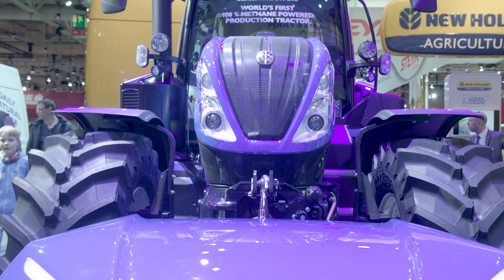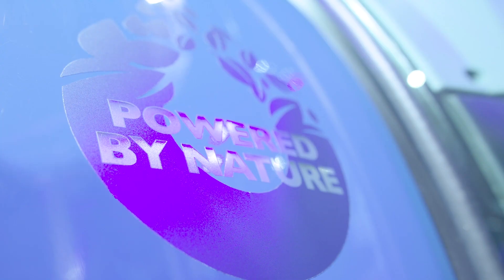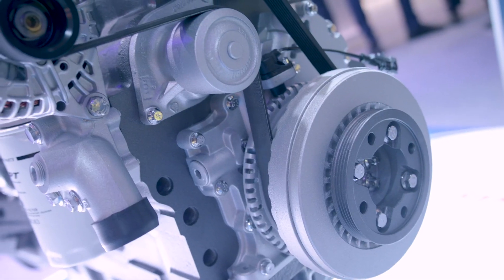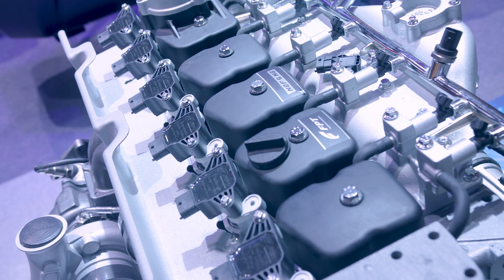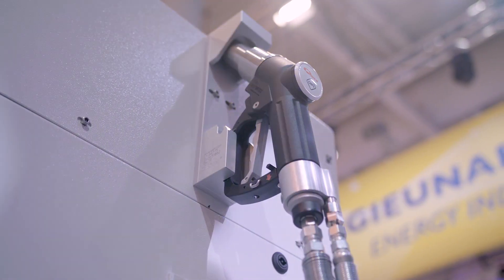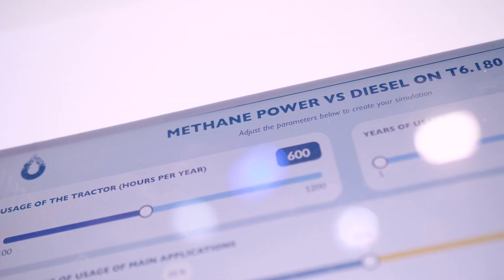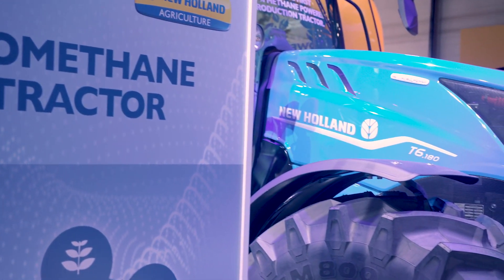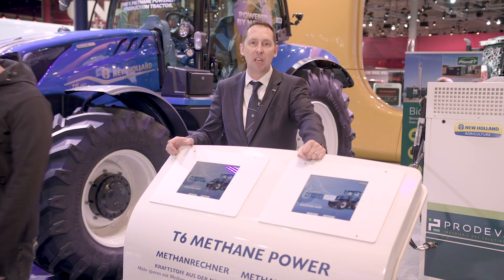T6 Methane Power tractor & circular economy at Agritechnica 2019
Sean Lennon, Tractor Product Manager, presents T6 Methane Power tractor & circular economy. The T6 Methane Power Tractor featuring an all-new NEF 6.7 litre engine developed by FPT Industrial is now available for production.